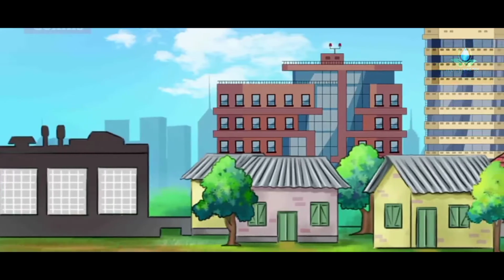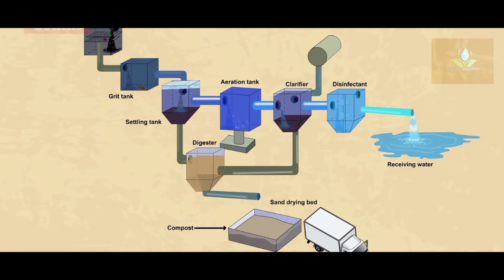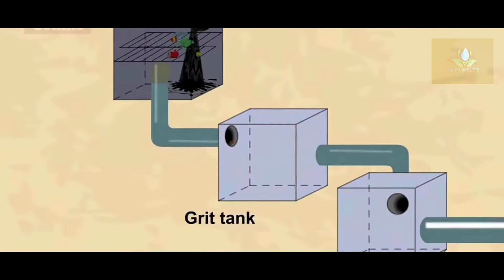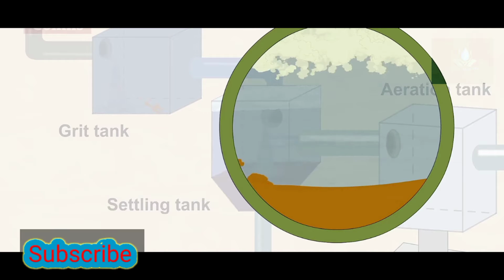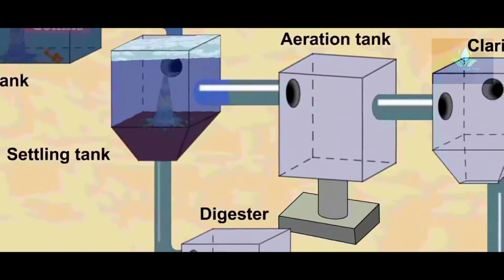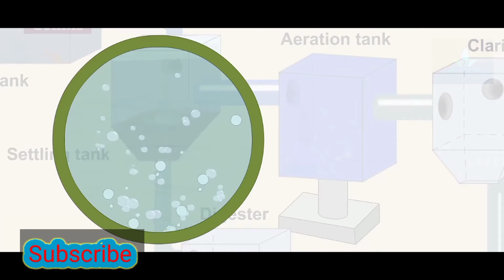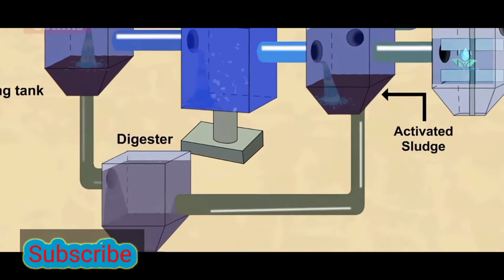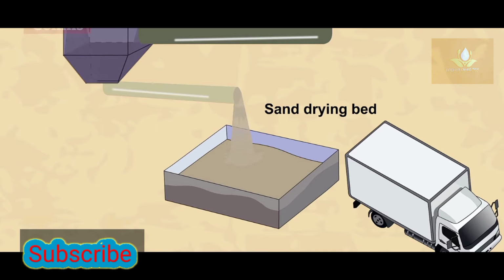Waste Water Treatment (SWIMMING POOLS WATER TREATMENT (AADHYA ENVIRO TECH))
AADHYA ENVIRO TECH

OUR EXPERTISE:

1.Sewage Treatment Plants
2.Swimming Pools
3.Water Treatment Plants
4.Water Softeners
5.Pneumatic Systems
6.Waste Water Recycling Plants
7.Consultancy, PCB Audit
8.STP, WTP Swimming Pools AMC
9.Concept Design, Supply, Installation and Commissioning
10.Chemical Supplies, AMC Services.

AADHYA ENVIRO TECH
1.STP
2.Swimming pools
3.WTP
4.Water softener